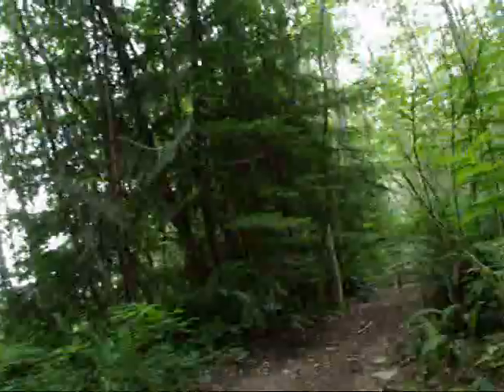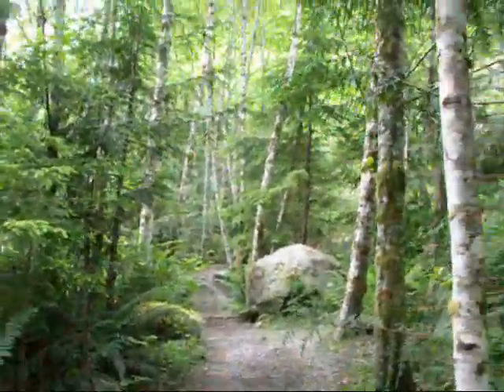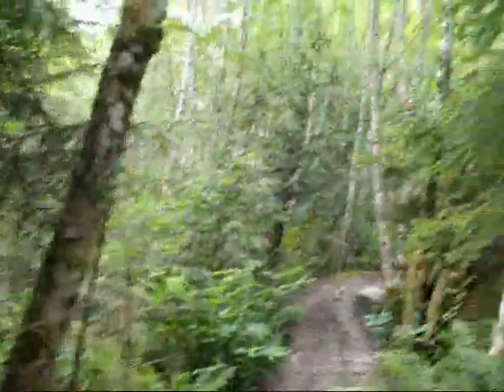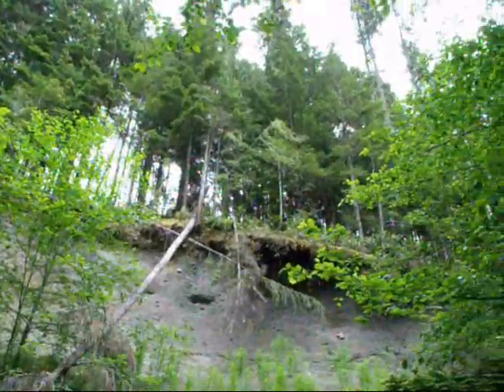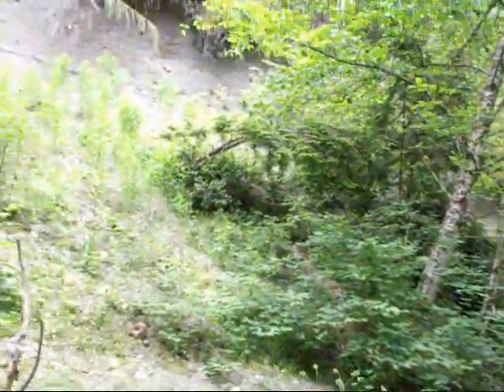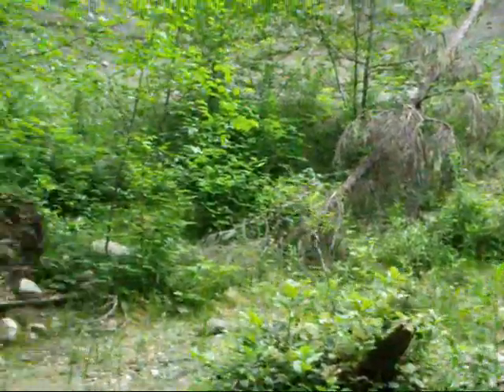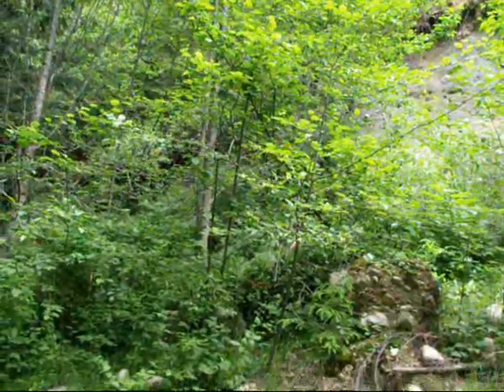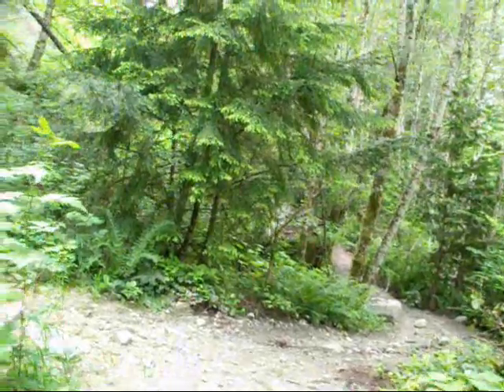Drinking Water related Hydrology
In the past, the drinking water was so bad here on the Sunshine Coast BC Canada that groups of citizens formed to fight for better water. Since I am a science guy, I took on the study of hydrology, geotechnical engineering and epidemiology among other things. Other people studied the law, politics, economics, journalism and history of drinking water.
The Ministry of Forests, with whom I disagree, counted over 200 landslides in the 64 square kilometers of the Chapman Creek valley. The one I have been studying is an average sized one.
In the 1990s, the MoF spent four million dollars to fix the damage done to the watershed by past logging.
This watershed restoration involved spraying grass seed and sticking willow sticks into the sliding soil. My research shows that their restoration efforts did not work. The MoF, on the other hand is proceeding to allow further logging in the watershed as if it is fully restored. I have much more documentation showing that the MoF and the Forest Industry does very poor quality science.